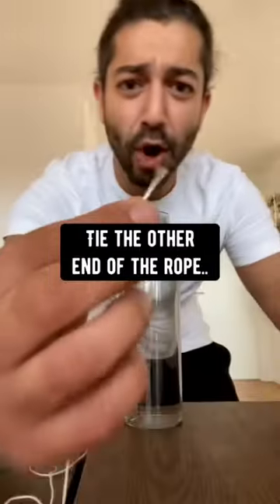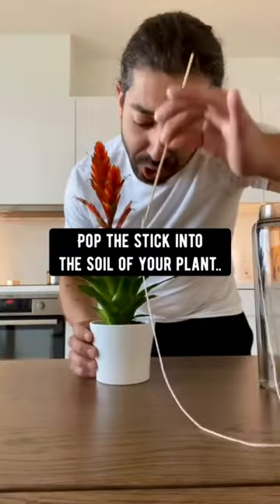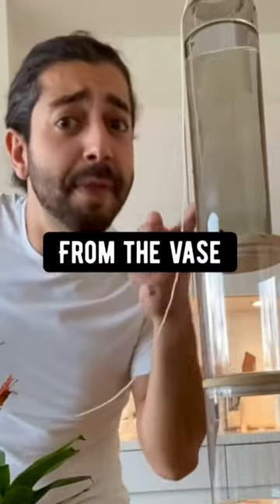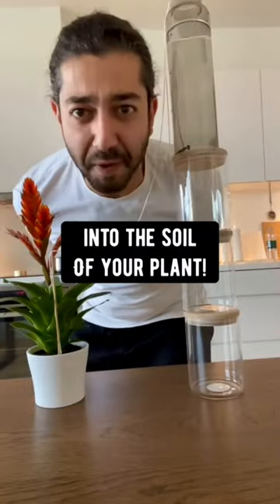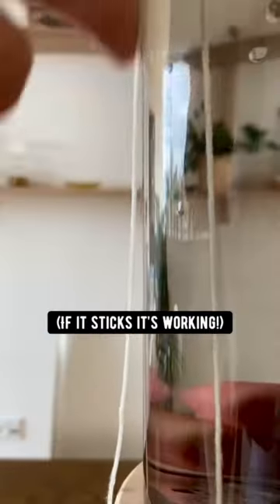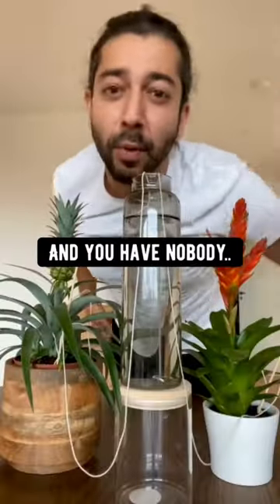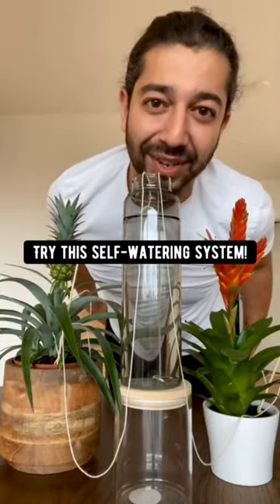How to Water Plants with a String